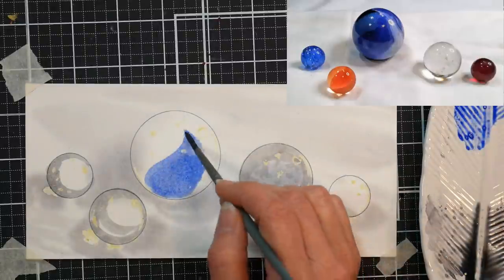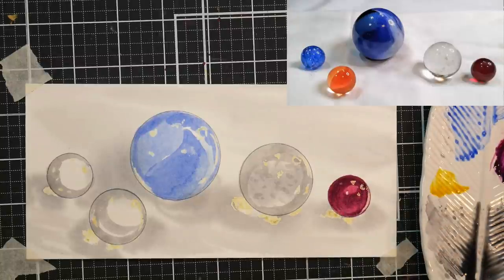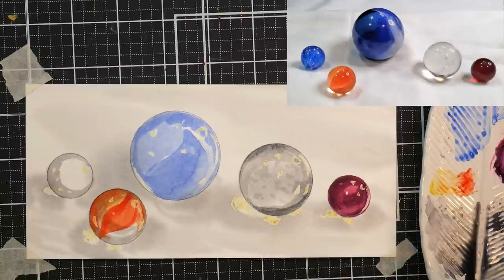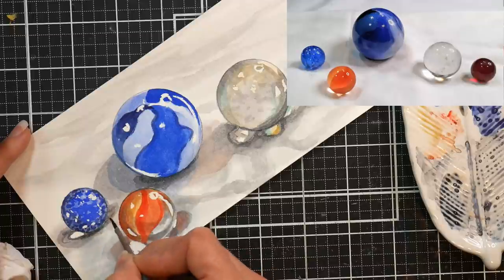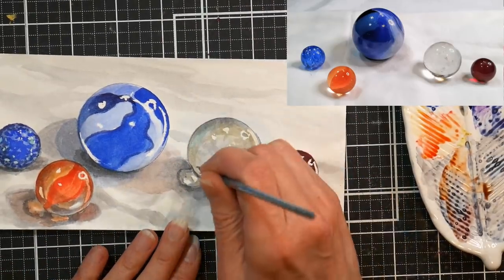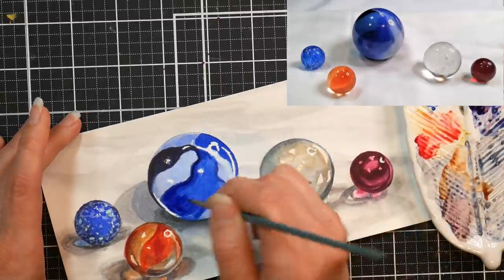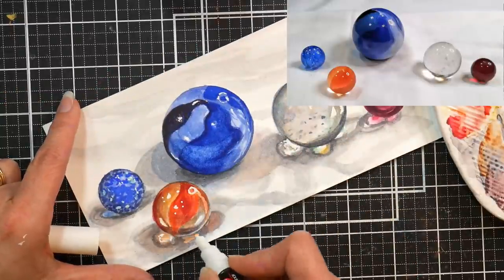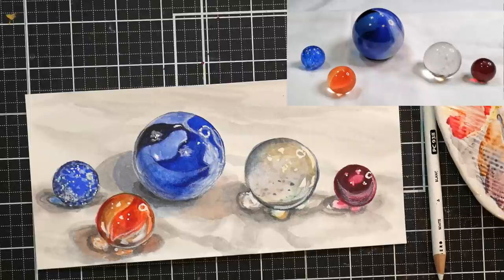Painting Glass Marbles in Watercolor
Painting glass objects is so satisfying! Set up some marbles and give it a try!

If you want to learn more about painting glass check out my Watercolor Glass Class